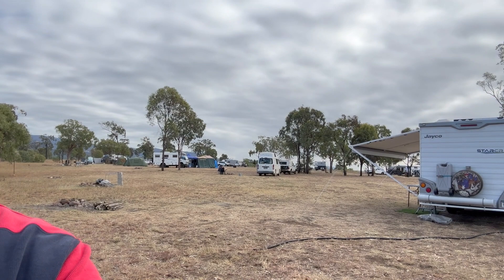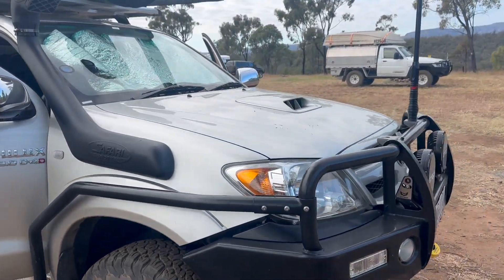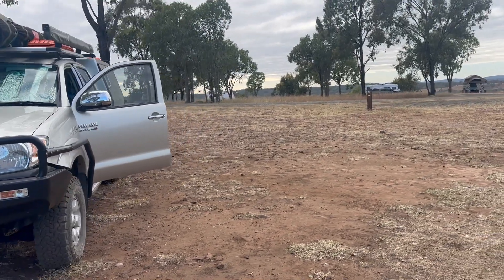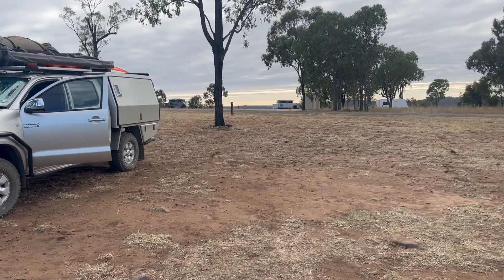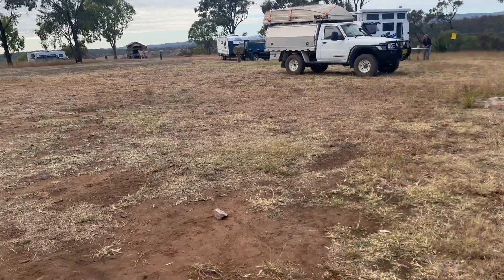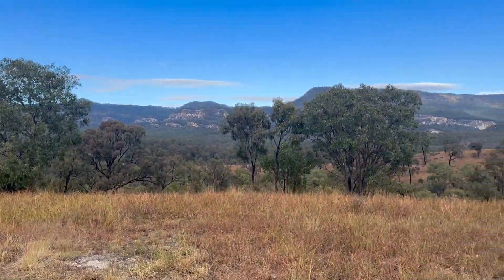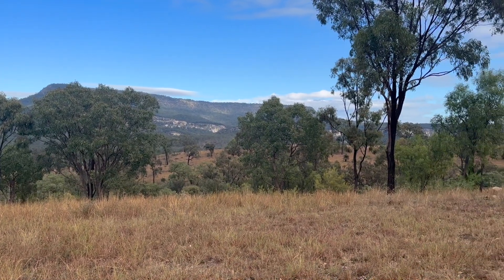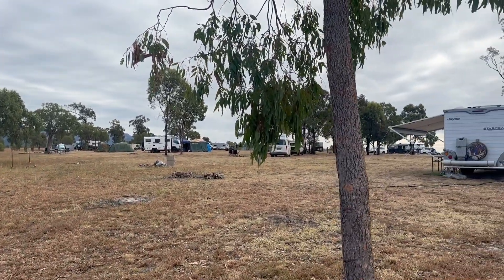Carnarvon Gorge Camping Sandstone Park Review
Our review of Sandstone Park.